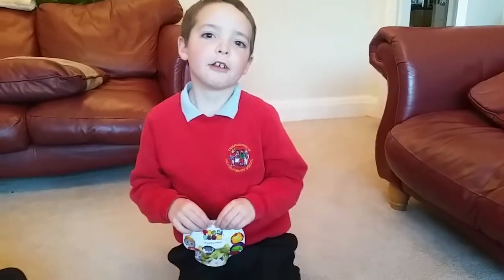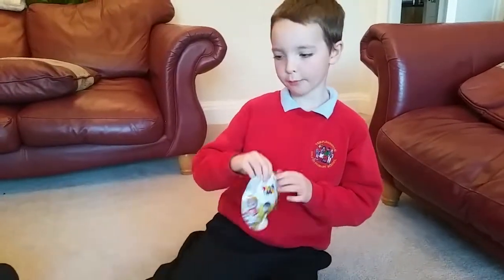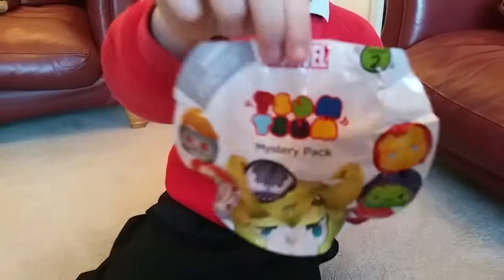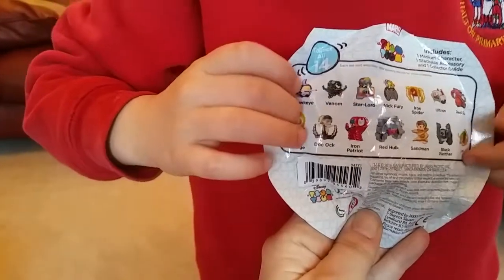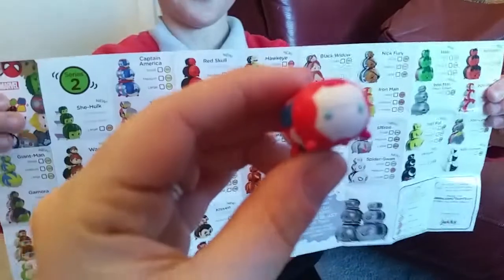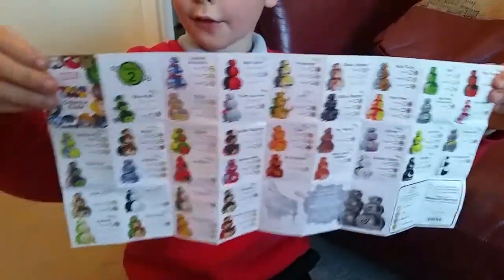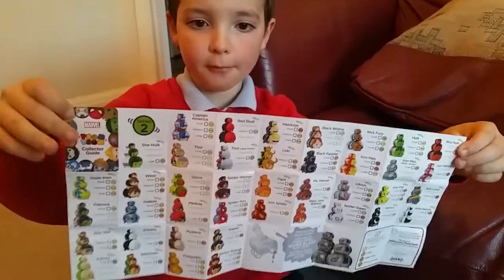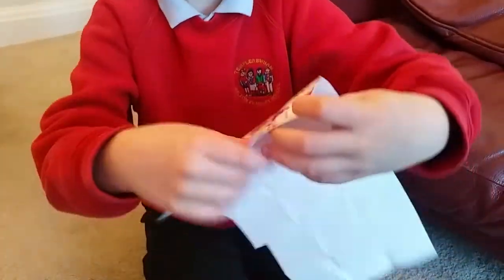Mystery marvel tsum tsum pack series 2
Oliver opens a series 2 musette marvel tsum tsum pack. but will he get Dr strange?